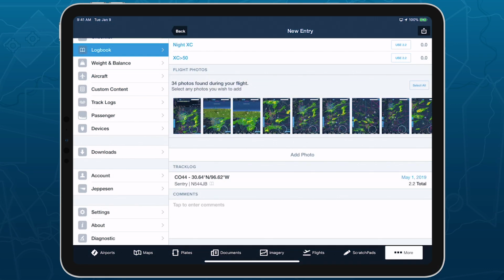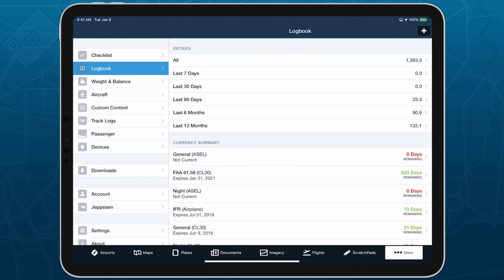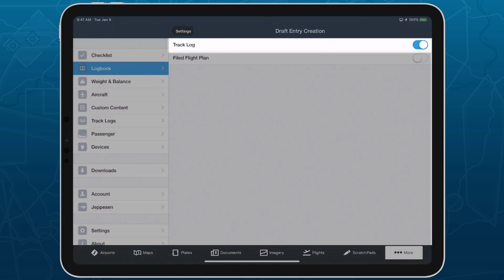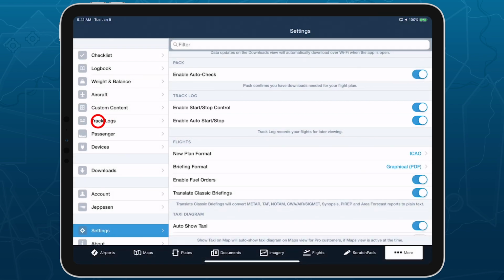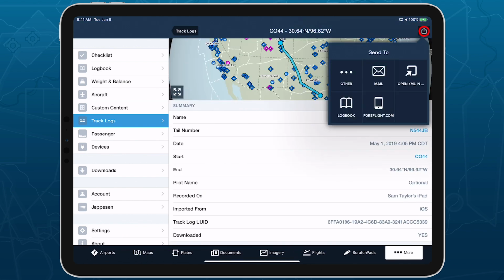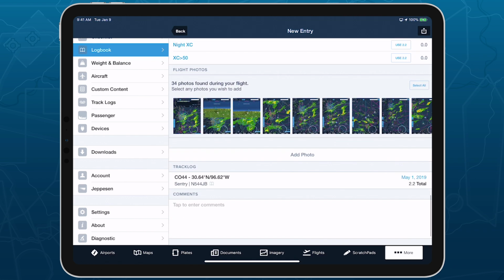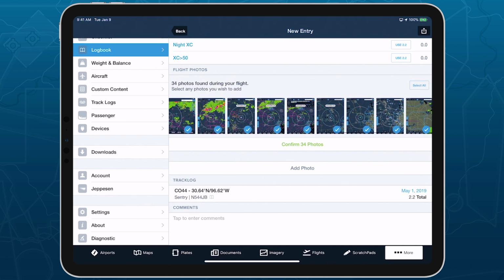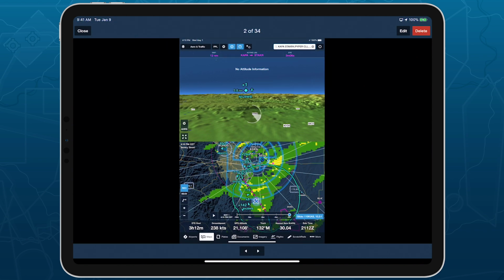ForeFlight Quick Tip: Smart Logbook Photos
ForeFlight’s Logbook can automatically suggest photos that you took during a flight so you can quickly review and add them to new Logbook entries.